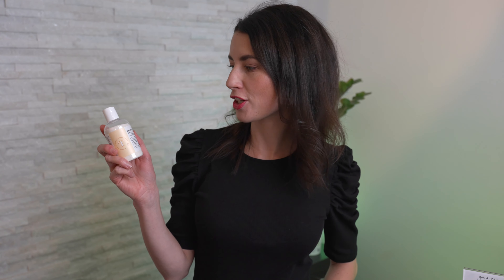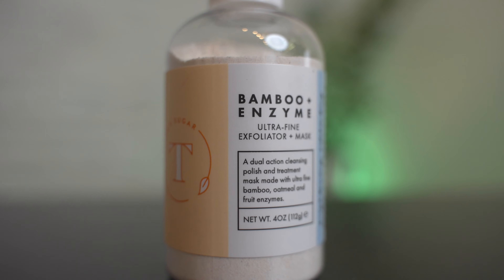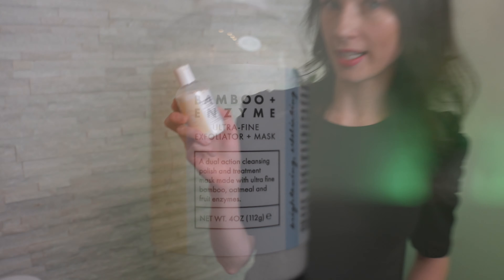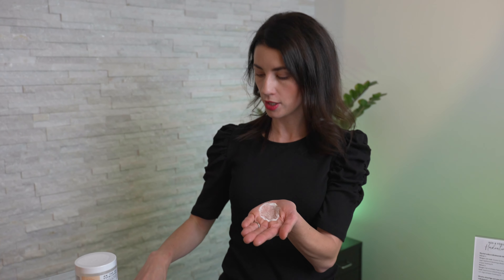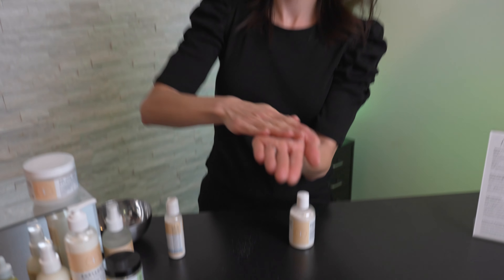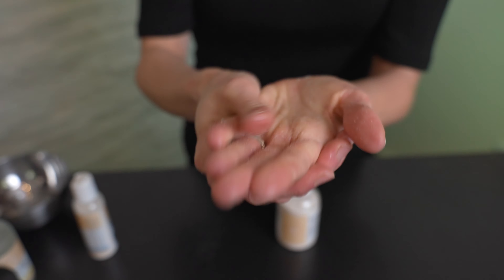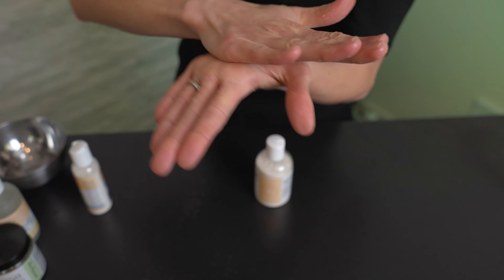Bamboo & Enzyme skin peel from Tamera's Professional Body Sugaring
Bamboo & Enzyme peel from Tamera's Professional Body Sugaring.
Its brightening and exfoliating the skin. It contains bamboo, oatmeal and fruit enzymes.

LINKS 🔗
TIME STAMPS 🕑
0:00 - Intro
0:08 - Bamboo & Enzyme peel

OUR WAREHOUSE  🏬
Savvy Sugaring
Rissgårdsvägen 6
791 77 Falun
SWEDEN

and click the icon at the bottom right of your screen. Then initiate the email.